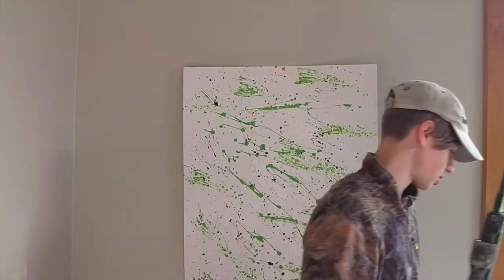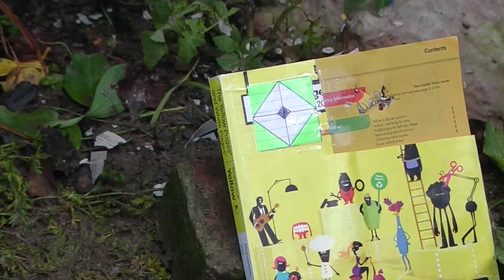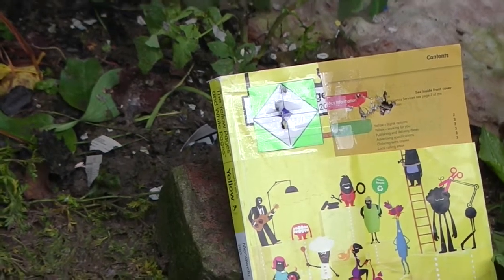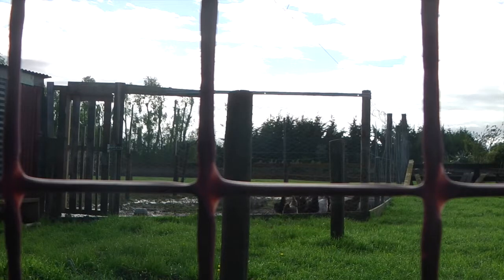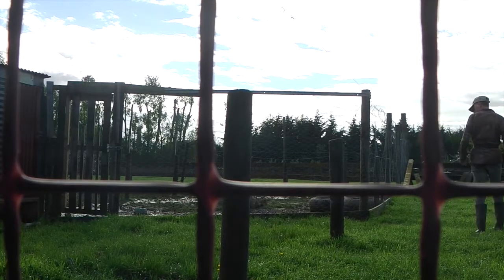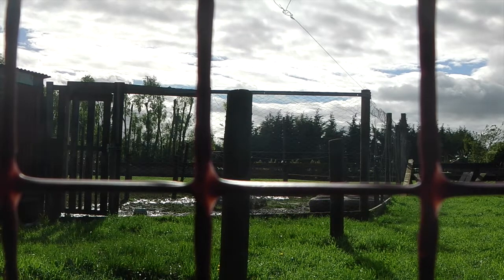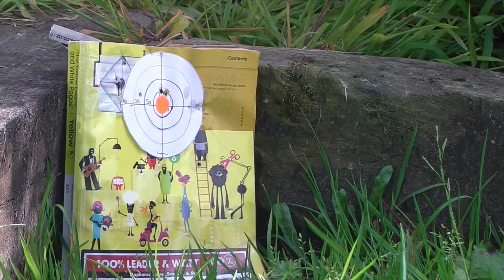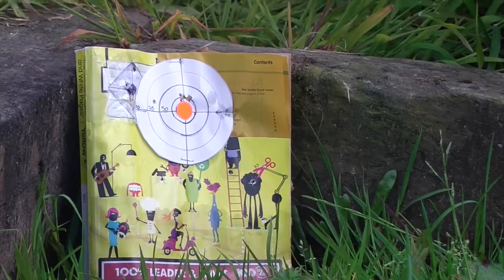Pest control and some target shooting